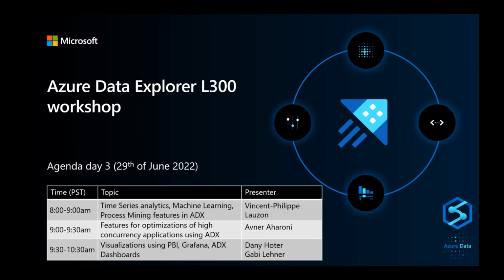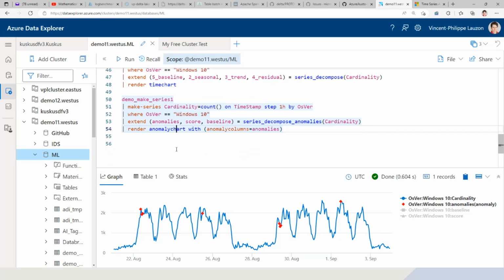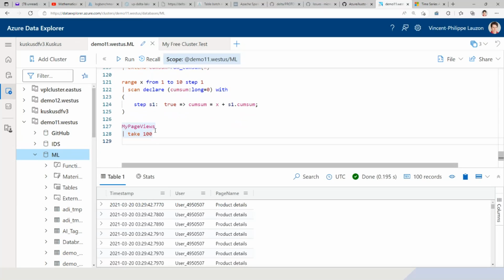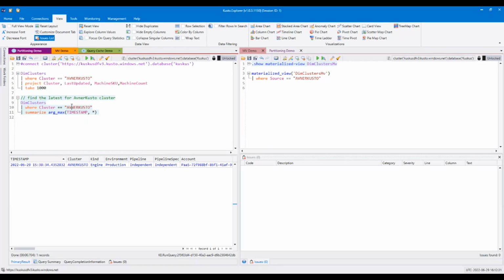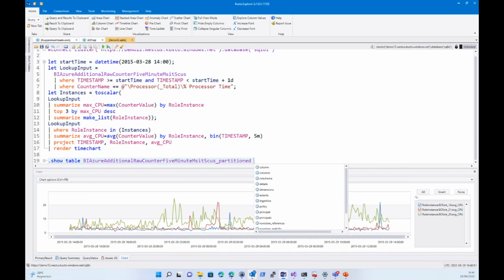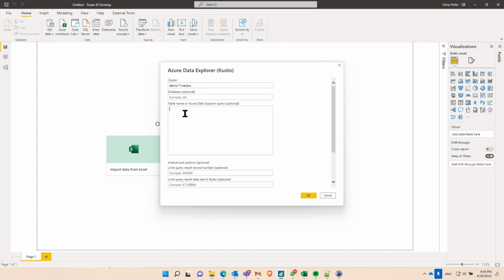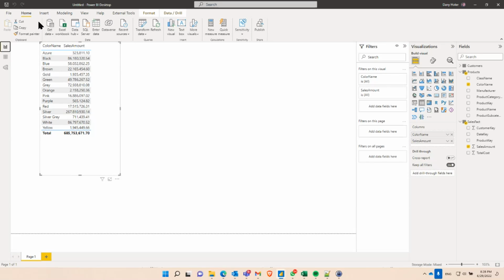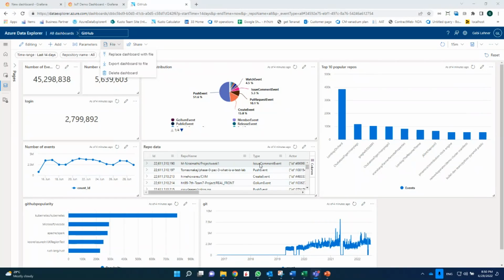Azure Data Explorer L300 workshop – Time Series analytics, high concurrency apps and visualization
In this L300 workshop you’ll learn about Azure/Synapse Data Explorer. The event was hosted by the Microsoft ADX team. You’ll learn how to ingest, analyze, and visualize telemetry and log data to create amazing solutions for you and your customers.
This is the recording of the last day and you will learn how to do timeseries analytics, optimize for concurrency and visualize data.